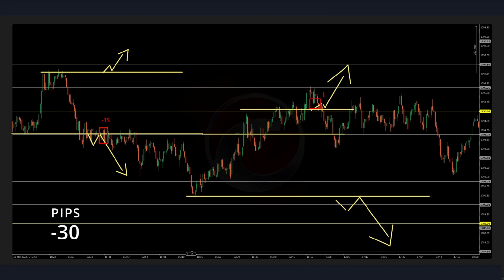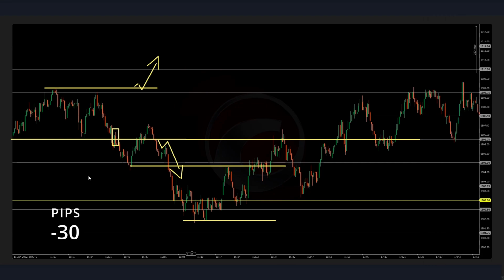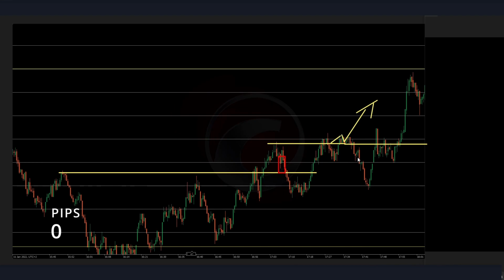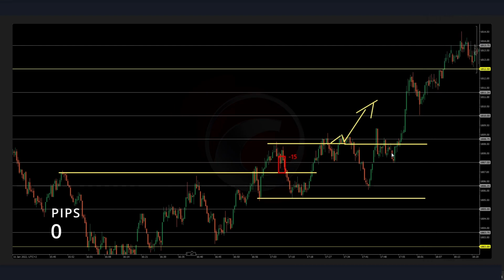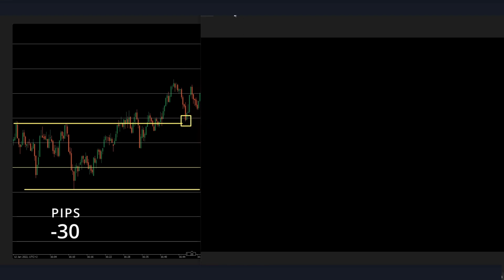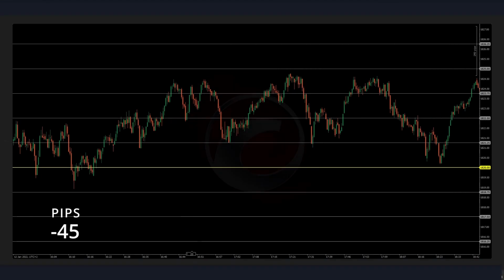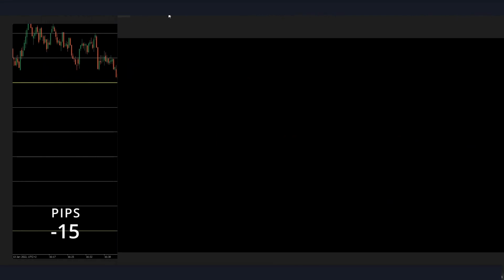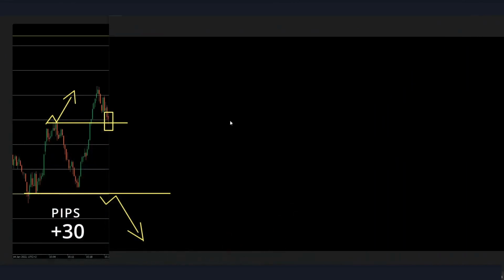Morning's study session - part 1 of 30 | Gold, 60 tick, Scalping, New York